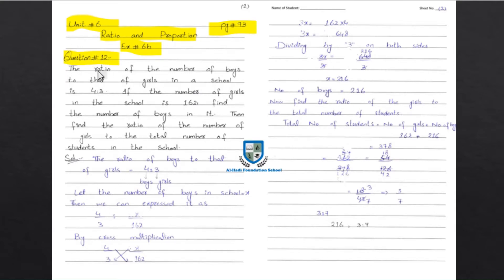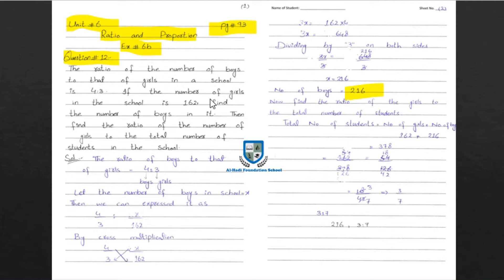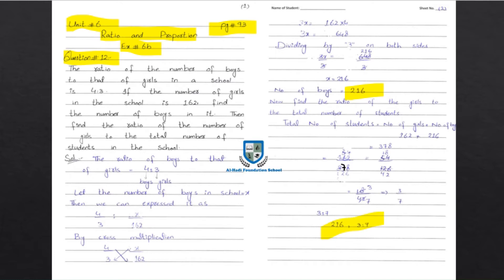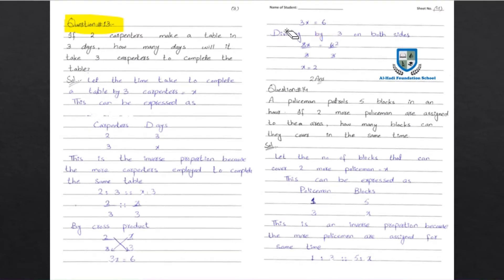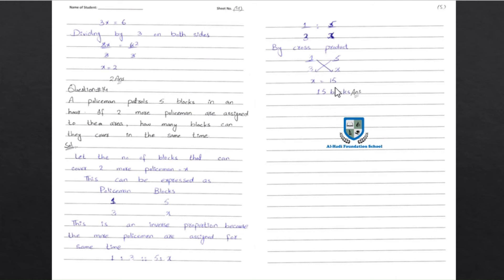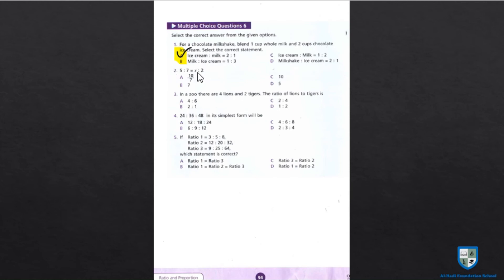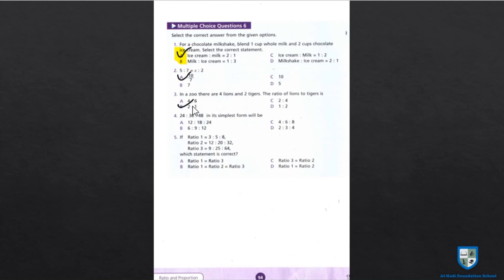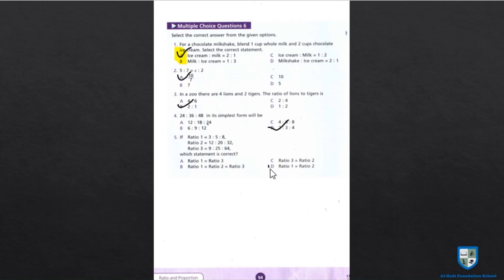Countdown 6 - Ex 6b - Q 12 to 14 & MCQ's - Page 93 - August 15